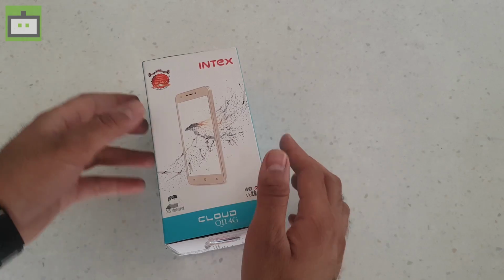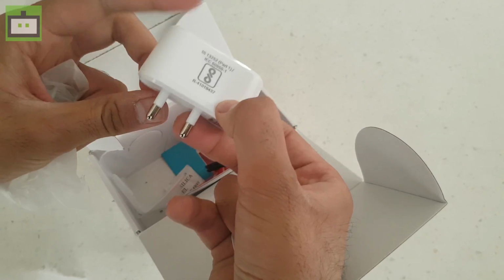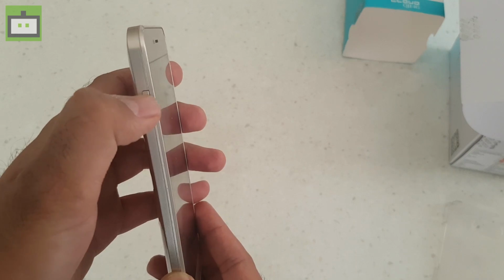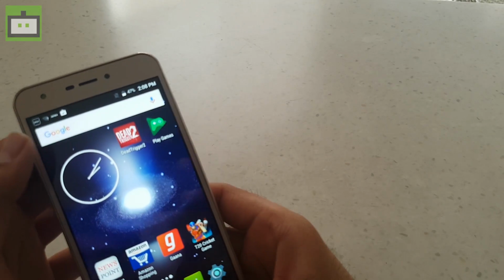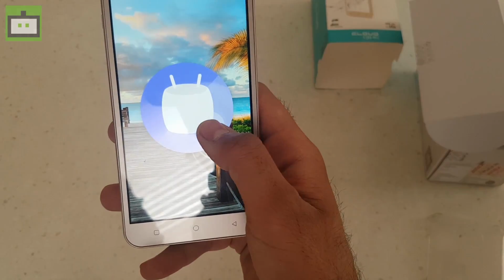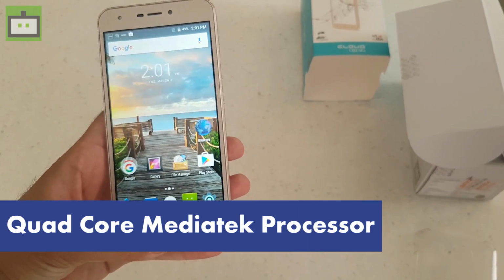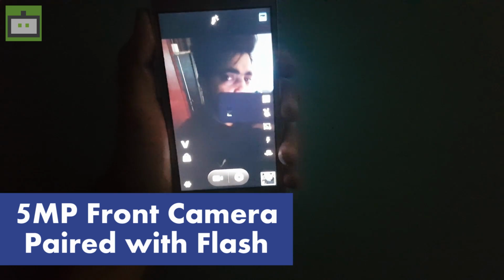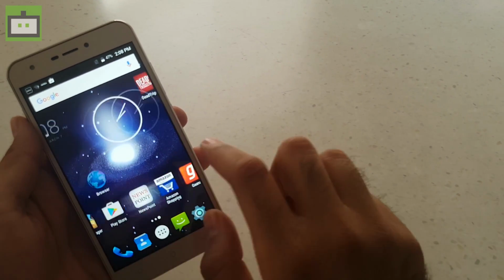Intex Cloud Q11 4G Unboxing and Review - GIZBOT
Intex Cloud Q11 4G is a budget Android smartphone that comes with virtual Reality support, offers 4G VoLTE and is priced at Rs 5,700 on Amazon.in. It is good for users who are shifting from a feature phone to a smartphone platform as it only offers an entry-level performance